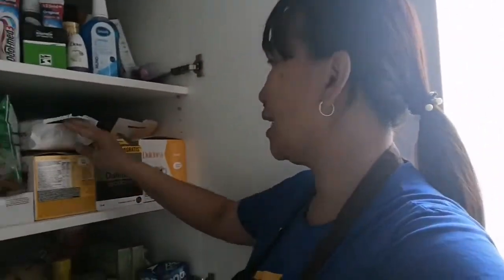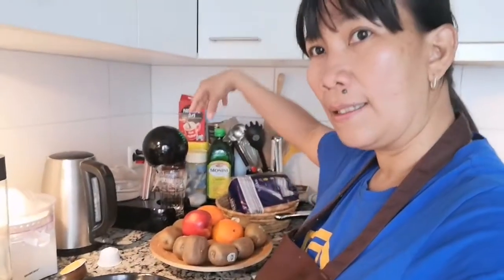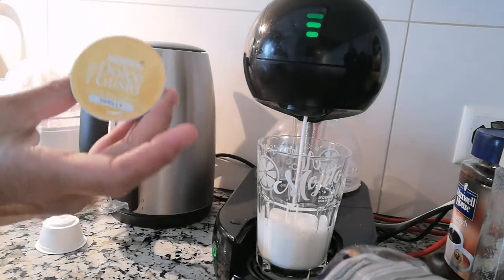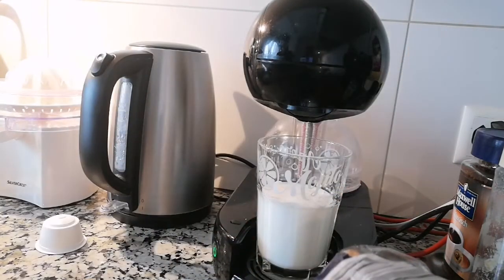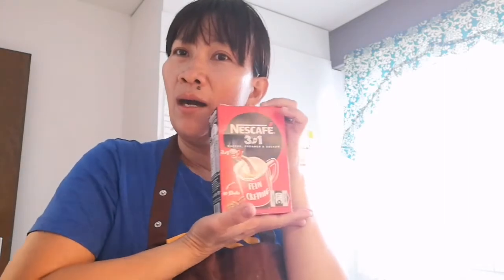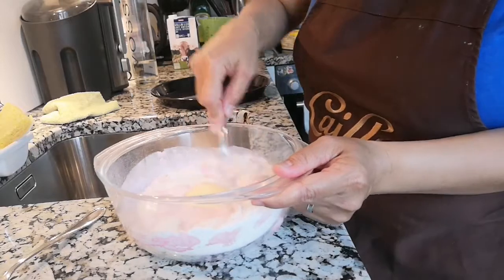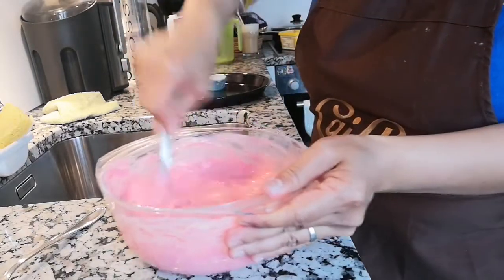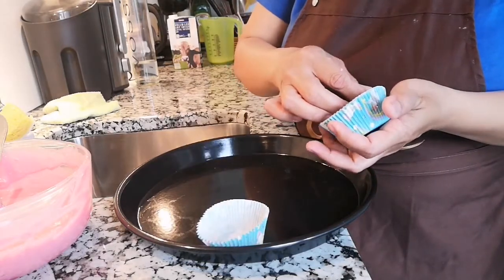HOW TO PREPARE LATTE MACCHIATO VANILLA /PLUS CUP CAKE🦄🌈